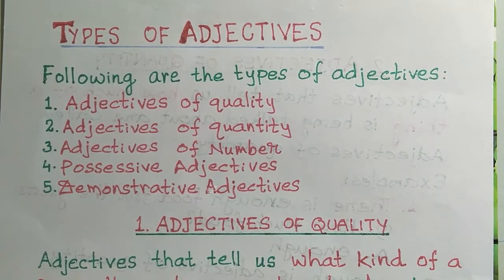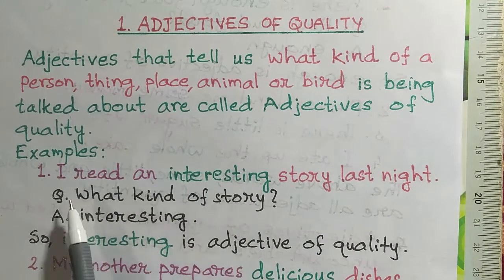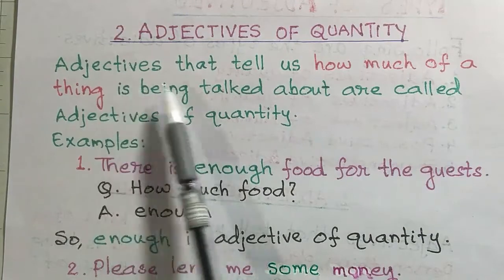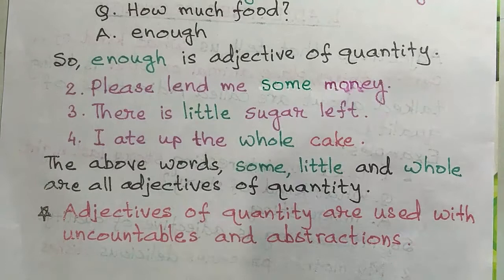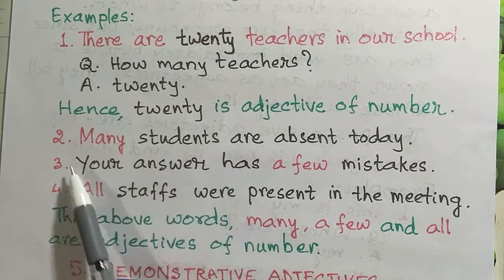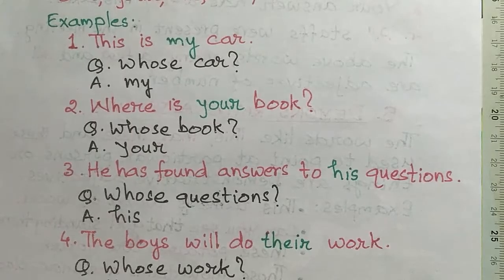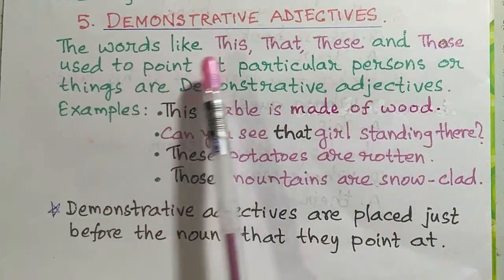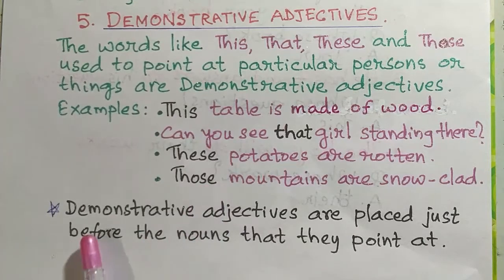TYPES OF ADJECTIVES